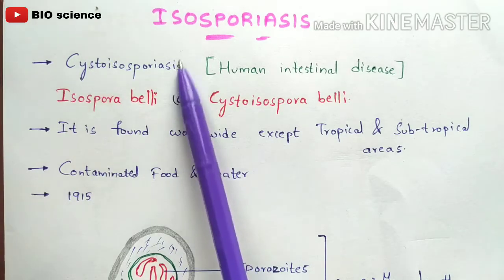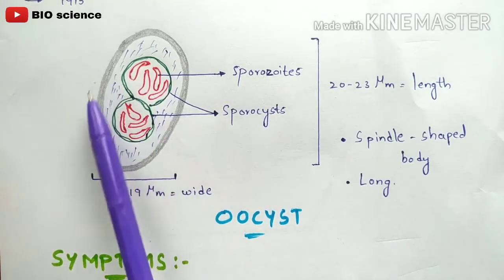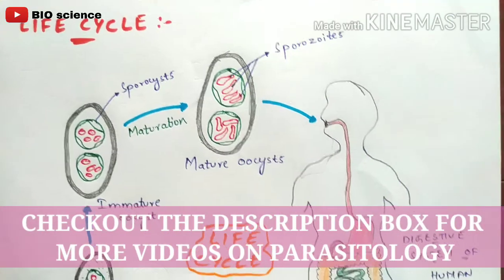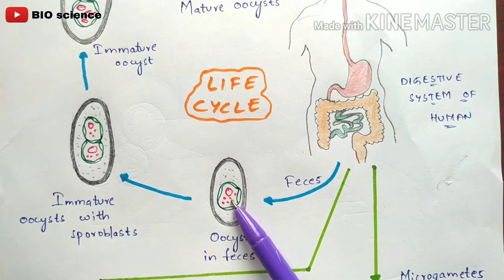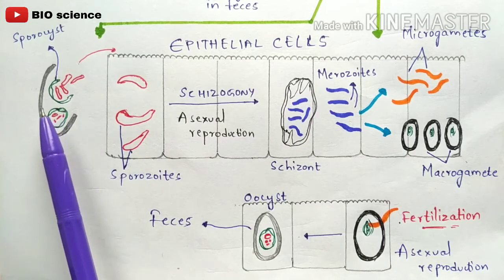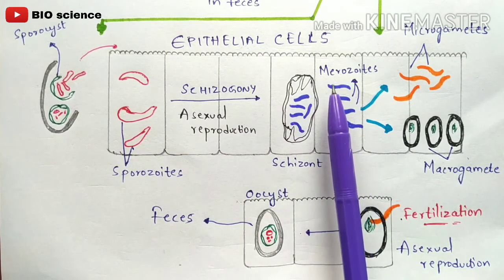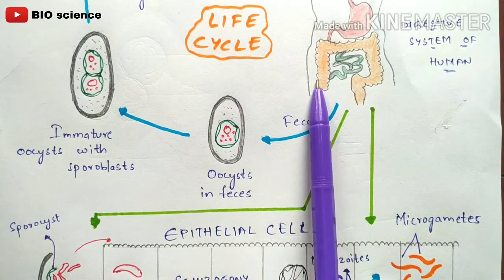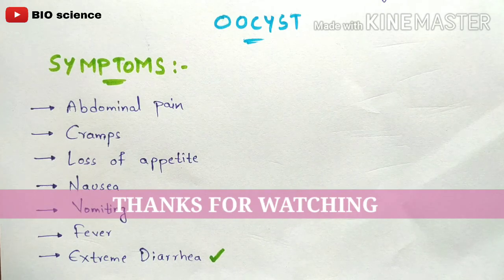Isosporiasis | Isospora belli life cycle | cystoisosporiasis | Cystospora belli life cycle |Symptoms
Isosporiasis, also known as cystoisosporiasis, is a human intestinal disease caused by the parasite Isospora belli (now known as Cystoisospora belli). It is found worldwide, especially in tropical and subtropical areas. Infection often occurs in immuno-compromised individuals, notably AIDS patients, and outbreaks have been reported in institutionalized groups in the United States. The first documented case was in 1915. It is usually spread indirectly, normally through contaminated food or water.

cystoisospora belli
isospora belli
cystoisospora belli life cycle
cystoisospora
isosporiasis
cystoisosporiasis
life cycle of isospora belli
life cycle of cystoisospora belli
isosporiasis syptoms
Bio science